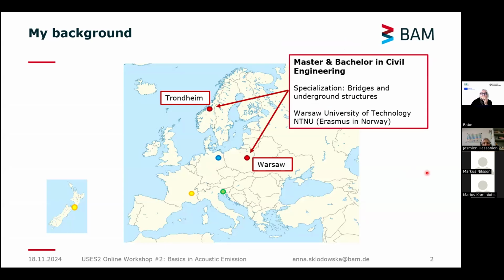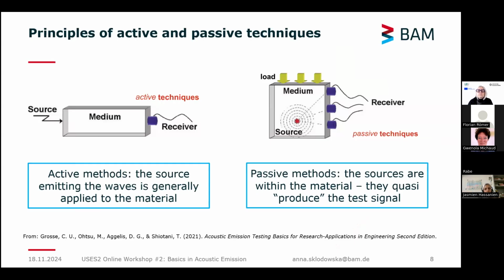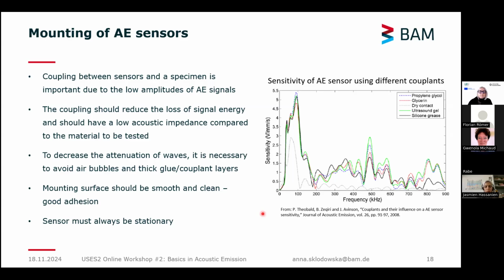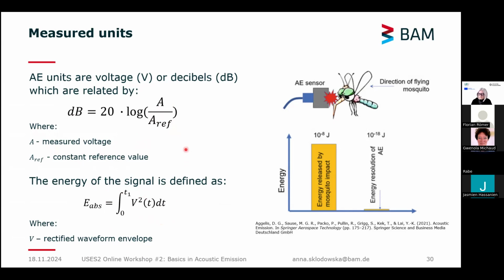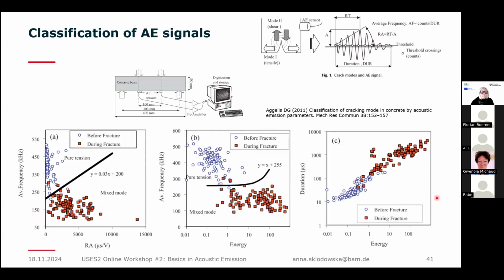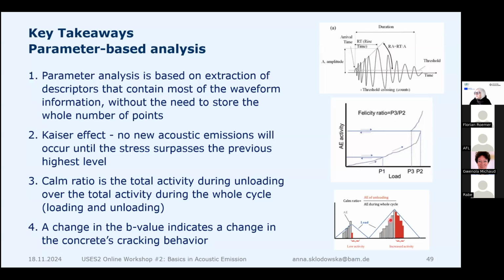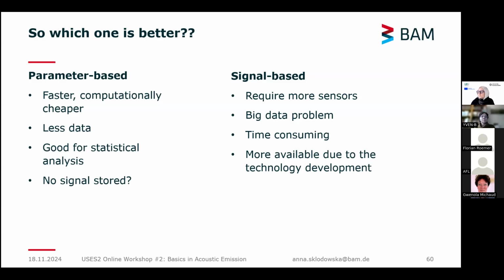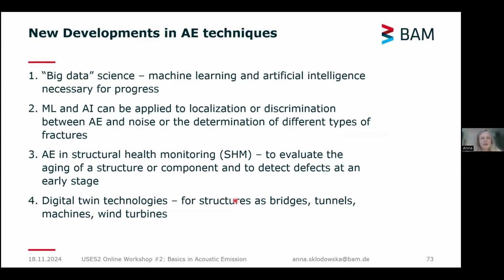Acoustic Emission by Dr Anna Sklodowska (BAM)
Dr Anna Sklodowska, from BAM, gave an insightful lecture on acoustic emisison, during the Online Workshop#2 of the USES2 project.